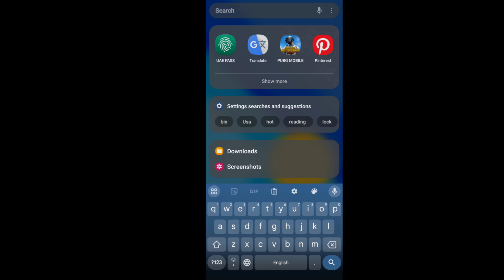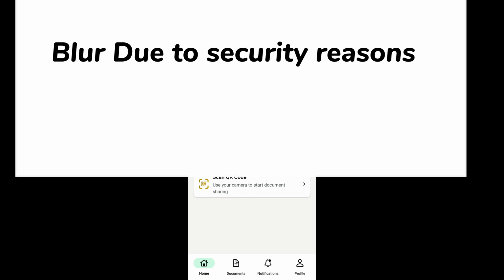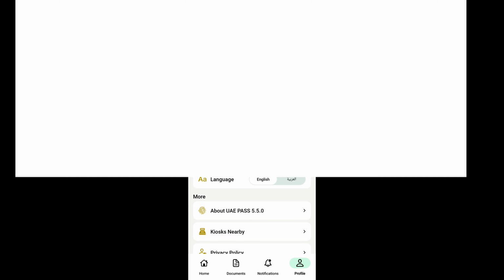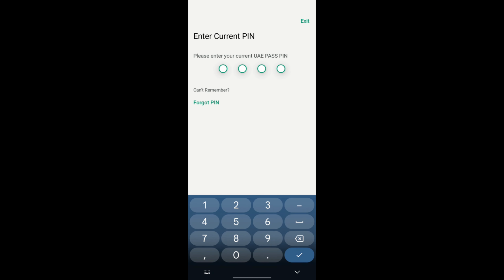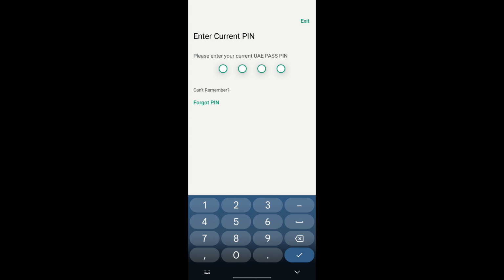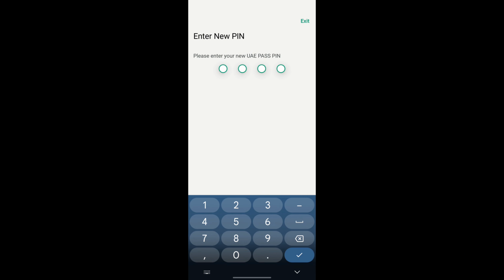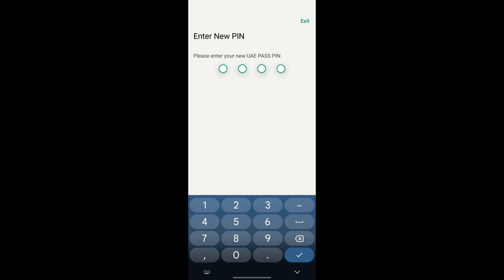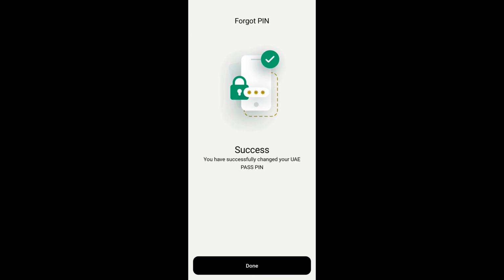how to change uae pass pin code? | uae pass password forgot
"Changing your UAE Pass PIN code is an essential step to maintaining the security of your digital identity. In this detailed tutorial, we'll guide you through the entire process, ensuring you can update your PIN with ease. Whether you're looking to enhance security or simply want a new code, this video will walk you through each step, from accessing the UAE Pass app to successfully changing your PIN. We'll cover everything you need to know, including tips on creating a strong PIN and troubleshooting common issues. By the end of this video, you'll have a new PIN and the confidence that your UAE Pass is secure and up-to-date."